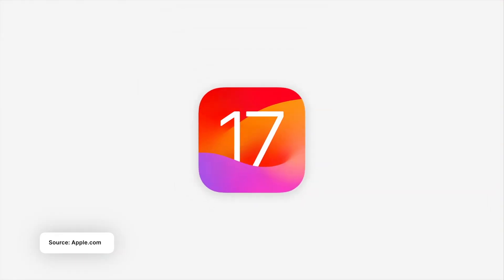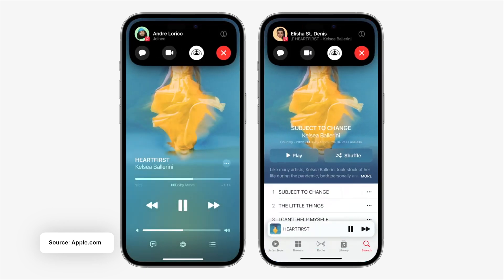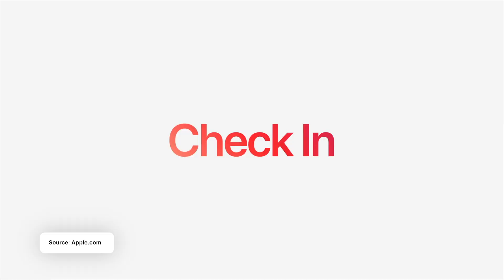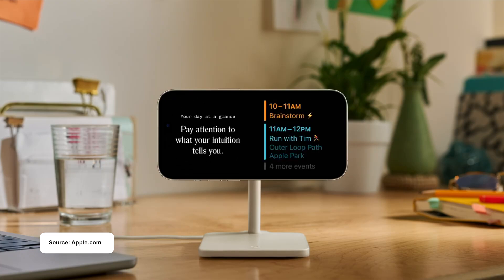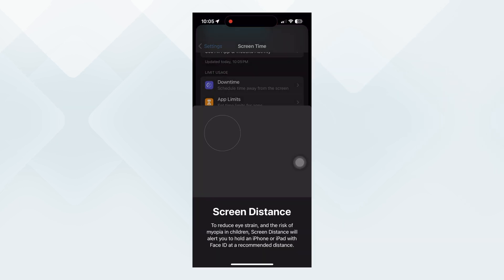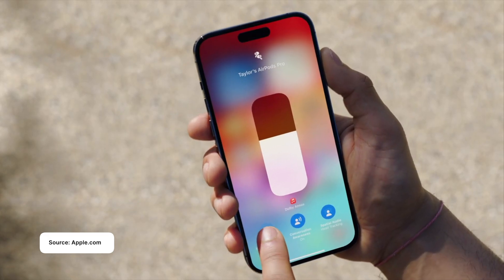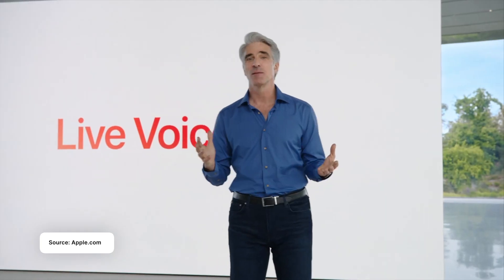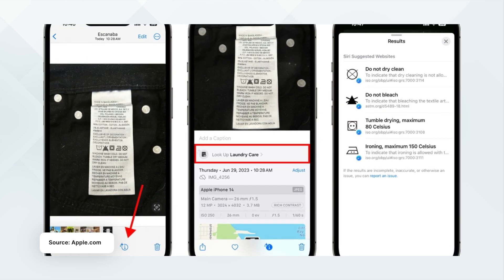iOS 17 - It Makes Huge Difference!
Apple has just released iOS 17, which is a huge update with a lot of new features! Here are the top 15 features that make iOS 17 a game-changer!

If you're upgrading to iOS 17, make sure to check out these top 15 features. These changes will radically improve your iPhone experience! From faster performance to new security features, iOS 17 is a major update that is worth checking out!